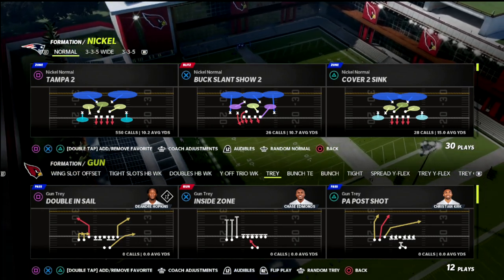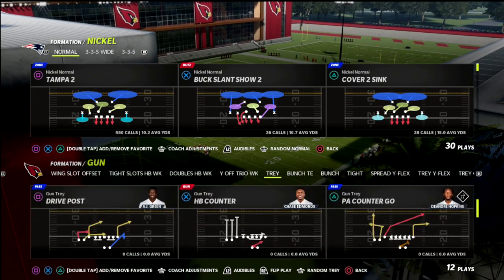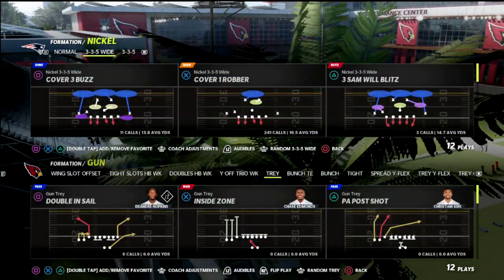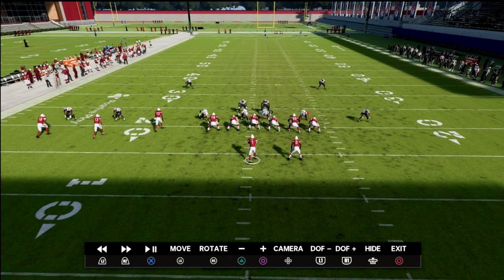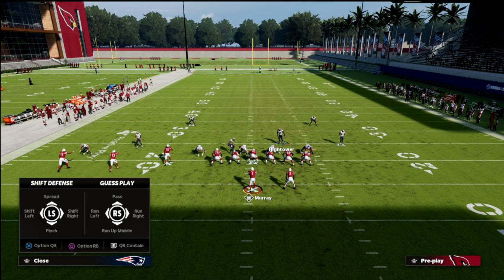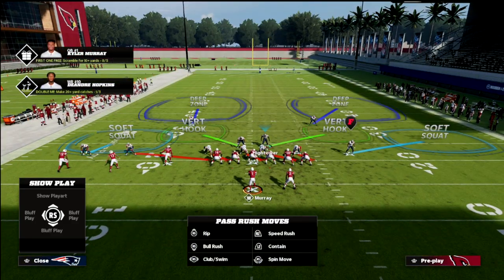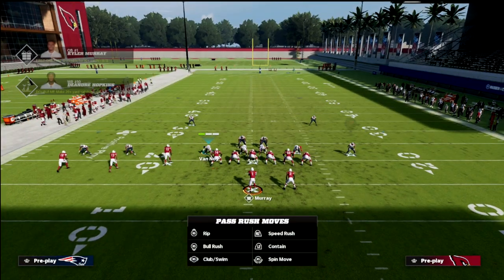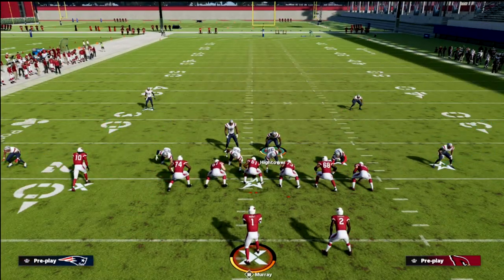The *BEST* Defense In Madden 22 Right Now| How To Stop Trips TE